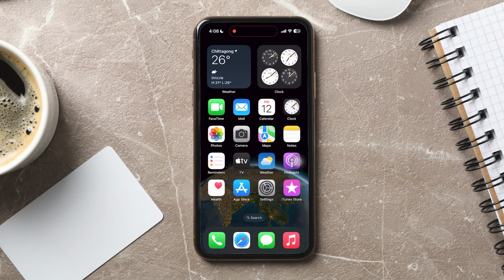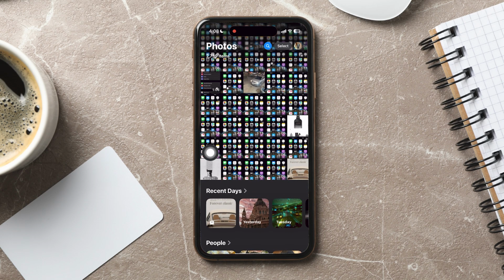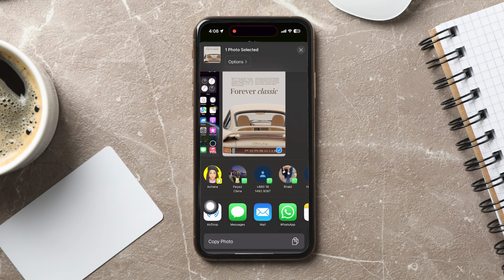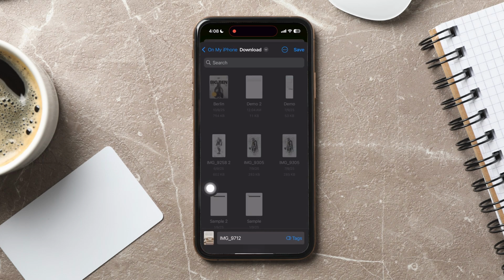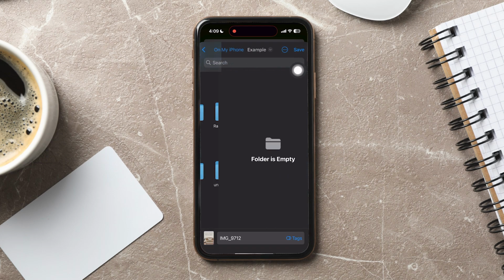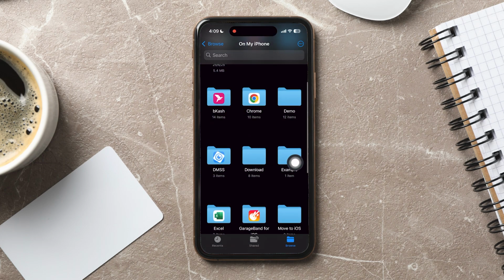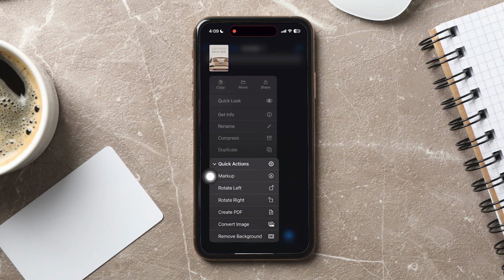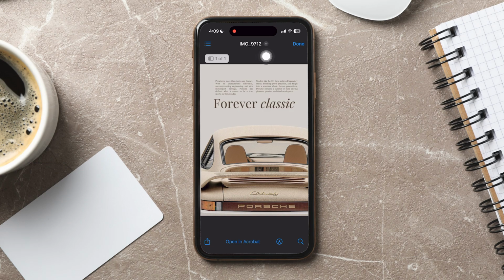How To Create Pdf File On iPhone 2026 (Step-By-Step Tutorial)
Today we'll walk through the simple process of how to create a PDF file on iPhone using built-in features you already have. You'll learn multiple methods including converting photos to PDF, saving web pages as PDFs, and turning documents into PDF format directly from your device. We'll go step by step through each approach, showing you how to use the Files app, Safari browser, and other native iPhone tools to generate PDFs without needing any third-party apps. Whether you want to save important documents, combine multiple photos into one file, or create PDFs from emails and web content, this tutorial covers all the practical ways to make PDF files right on your iPhone.